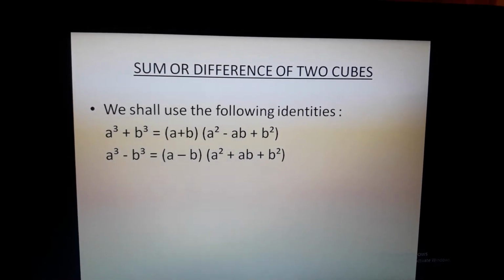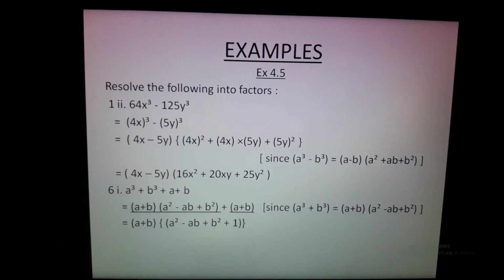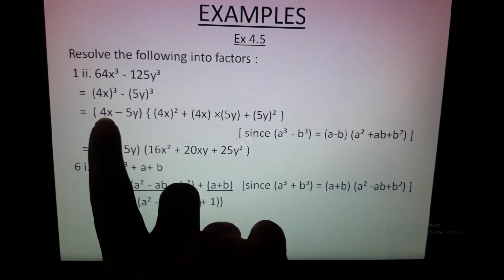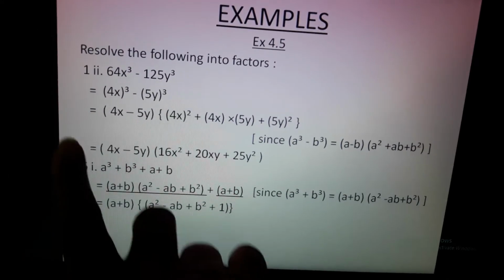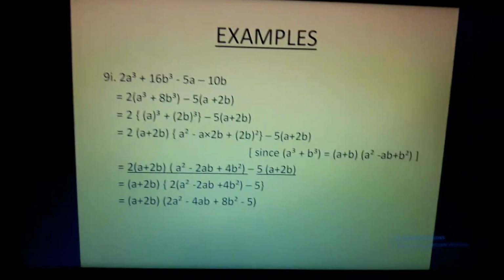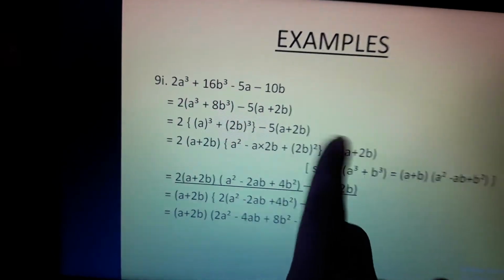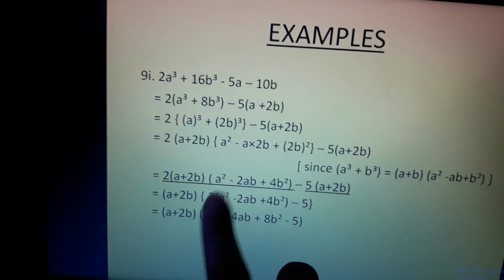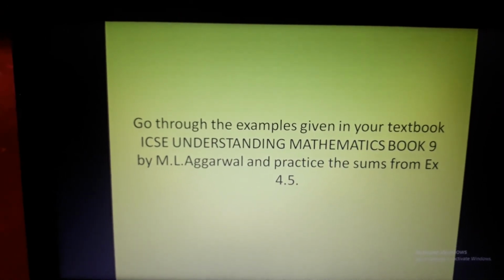Class IX - Maths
Factorisation ( Type V)